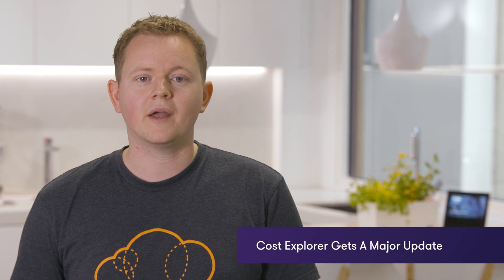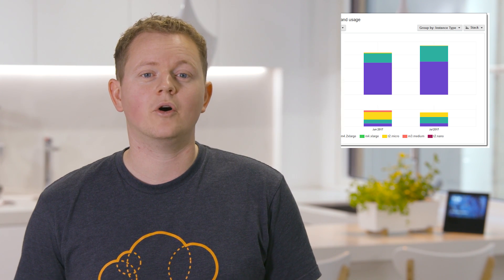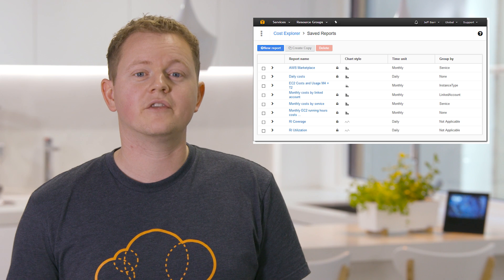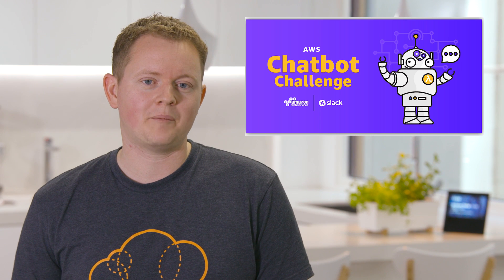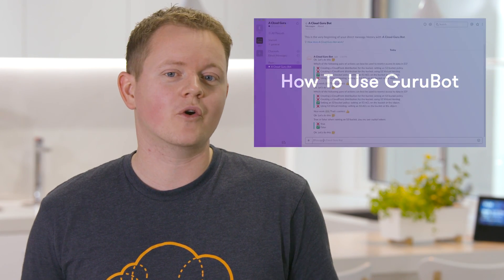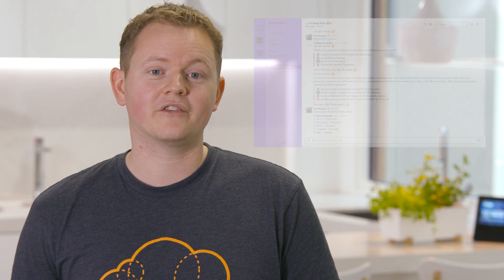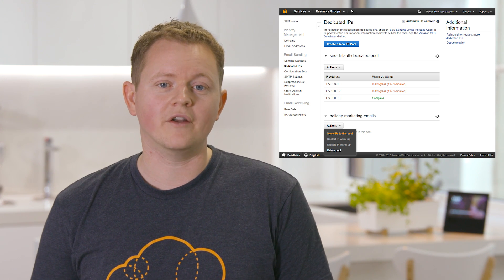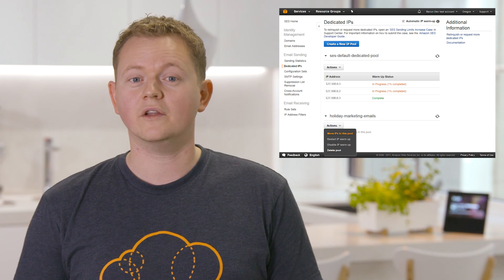AWS This Week - 27 August 2017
This week we cover updates regarding Cost Explorer, winners of the AWS ChatBot Challenge, SES Dedicated IP Pools, Serverless Inc Event Gateway and your last chance to get early bird tickets to Serverlessconf NYC '17!

Check out the GuruBot here: acloud.guru/slack